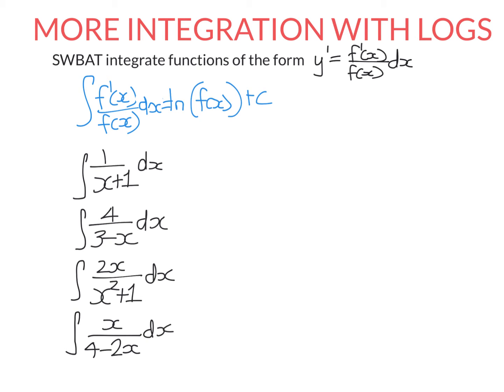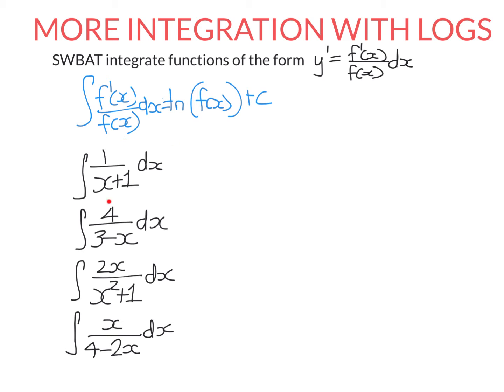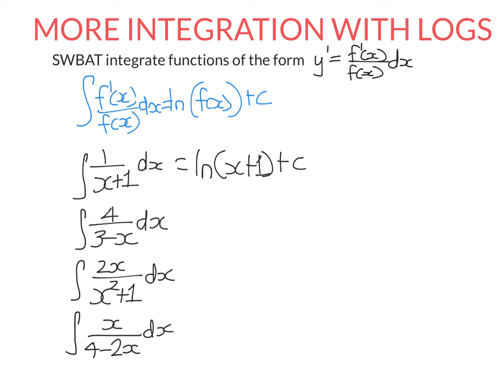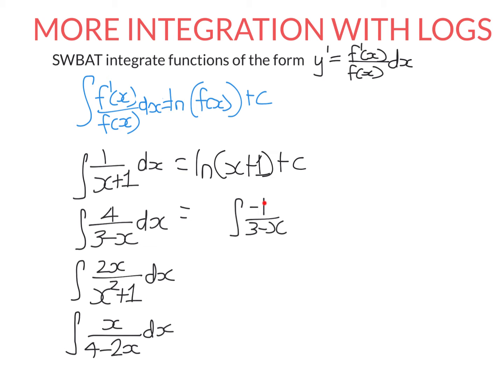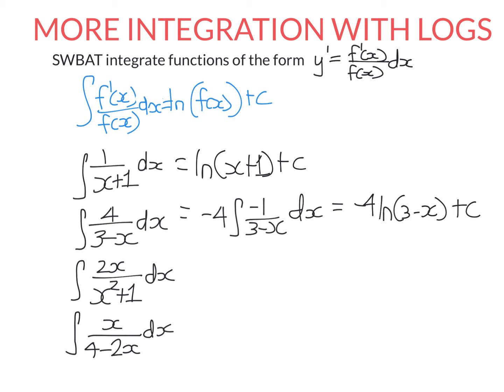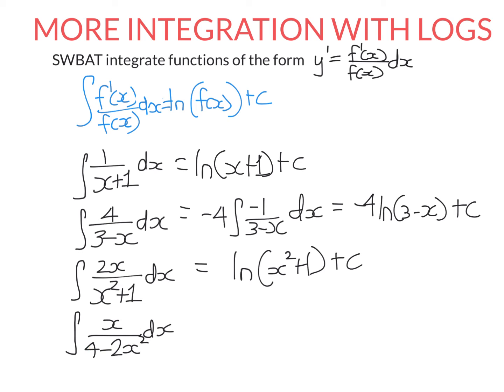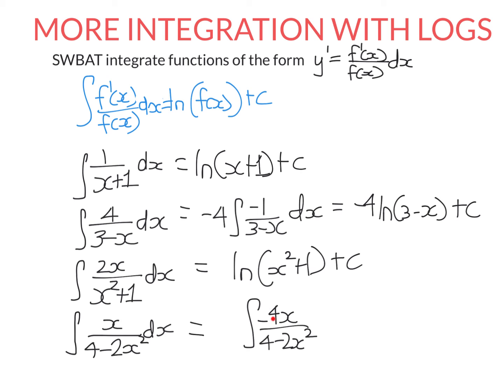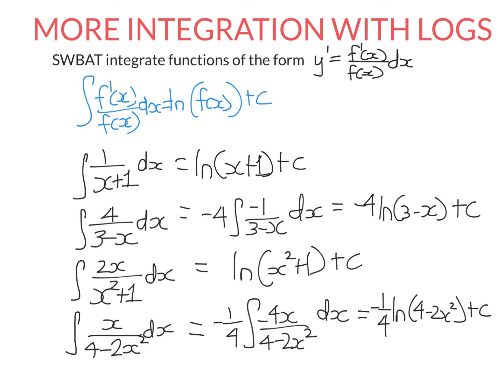MM More Integration with Logs.mp4